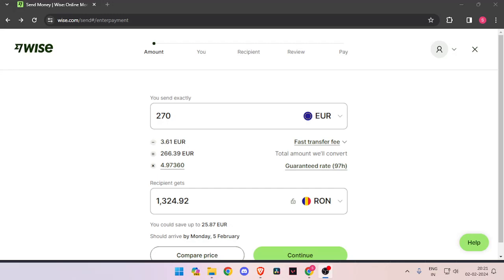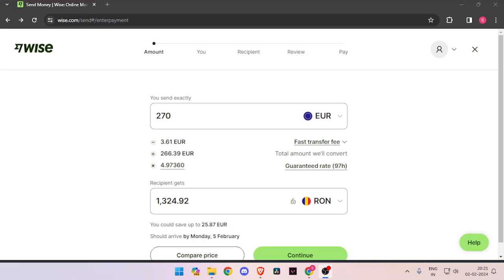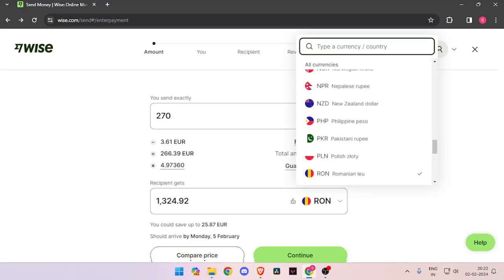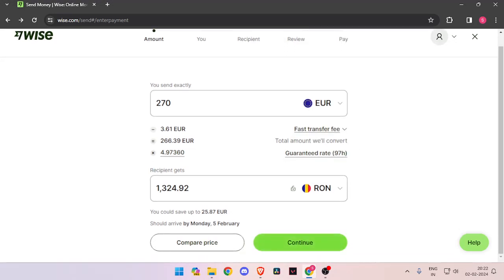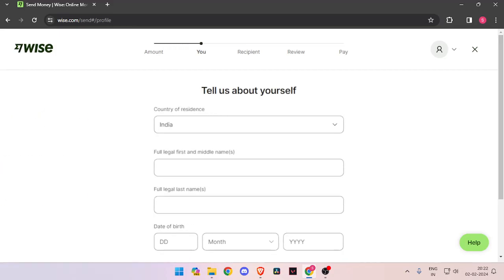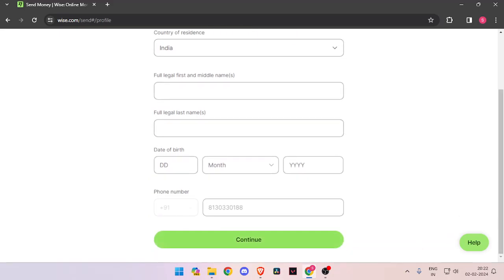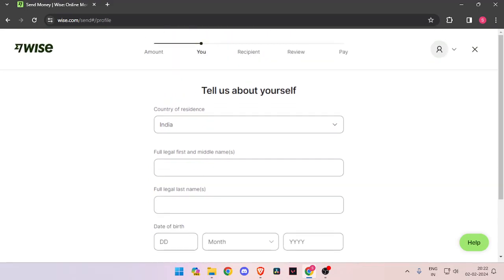✅ How To Send Money From Germany to Romania on WISE.com (Full Guide)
Discover the complete process of sending money from Germany to Romania using WISE.com in this comprehensive guide. Whether you're supporting family abroad or conducting business transactions, we've got you covered with step-by-step instructions on navigating the transfer process efficiently.

Key Learning Points:
- Sending money from Germany to Romania via WISE.com
- Understanding currency conversion rates and fees
- Tips for a smooth and secure money transfer experience

Watch now to ensure your funds reach their destination swiftly and securely!